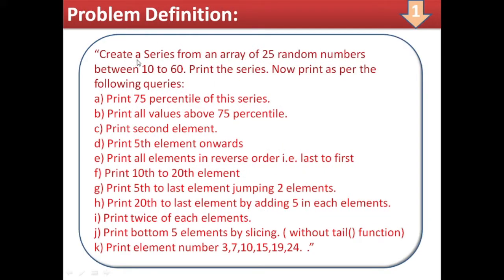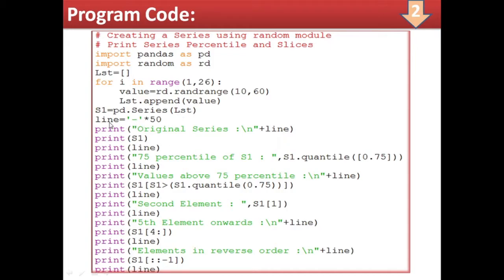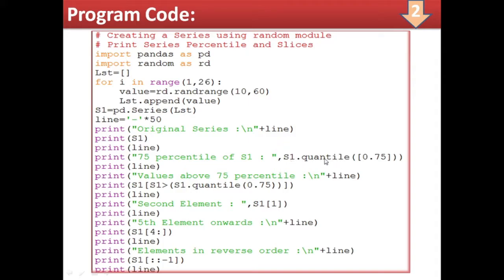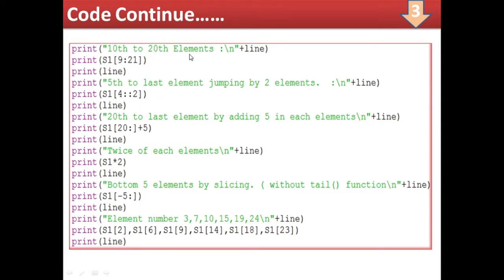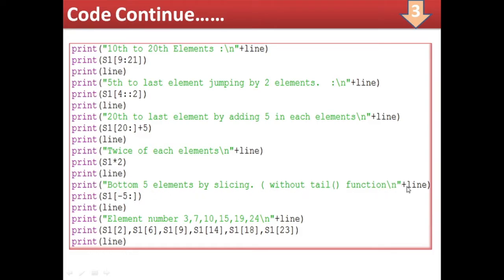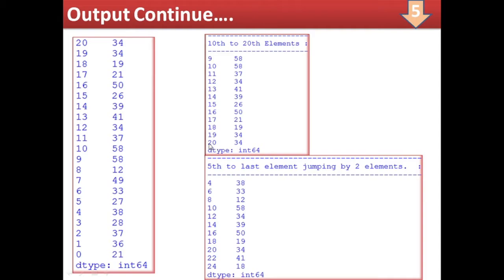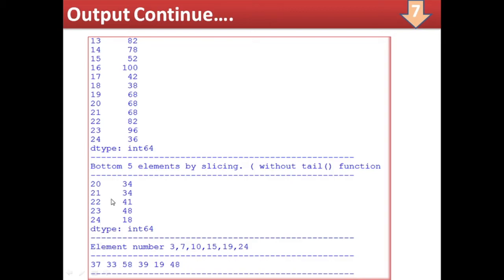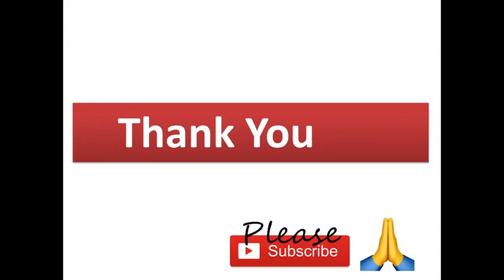PROGRAM#12 | HOW TO SLICE SERIES IN PYTHON | HOW TO CALCULATE PERCENTILE IN PYTHON PANDAS | IP-12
PROGRAM#12 | HOW TO SLICE SERIES IN PYTHON | HOW TO CALCULATE PERCENTILE IN PYTHON PANDAS | IP CLASS 12  PYTHON | CBSE

computer concepts,computer wallah,a.k.pandey,computer concepts- A.K.Pandey,informatics practices,a.k. pandey,informatics practices class 12 cbse,informatics practices class 12 cbse python,creating pandas series from numpy array,using series attributes in python,series attributes,